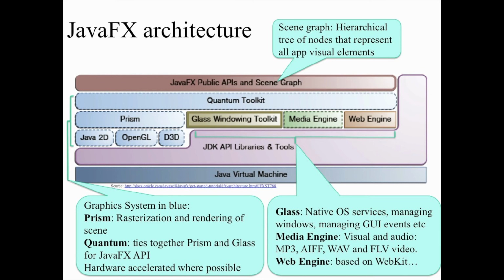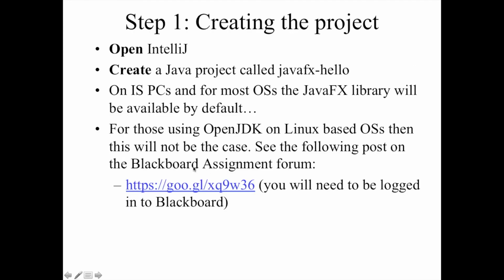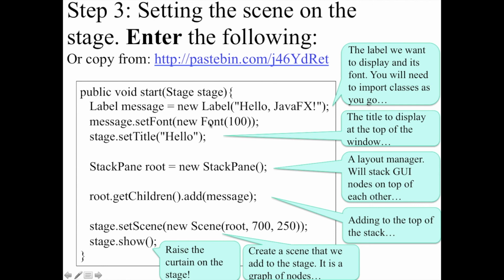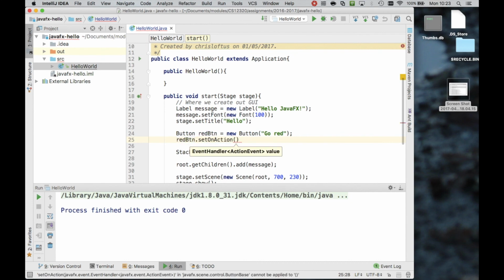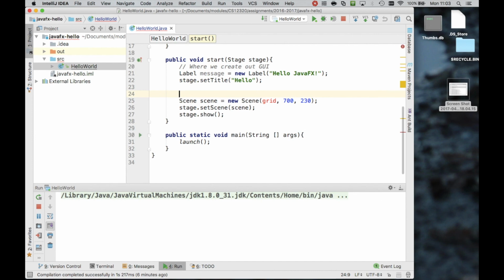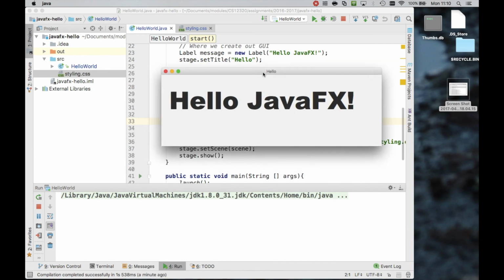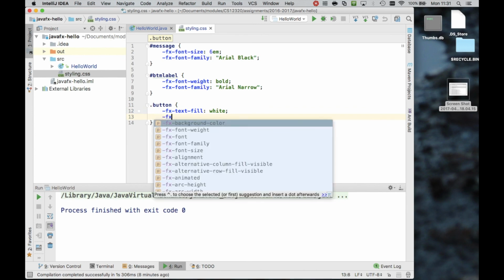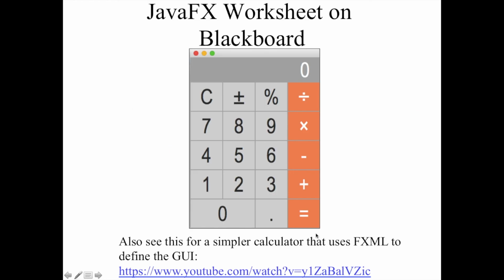JavaFx HelloWorld, three ways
This is a basic overview of JavaFx aimed primarily at the Aberystwyth University Computer Science Dept first year computer science module on object oriented programming. It looks at basic features, the StackPane, GridPane and styling using CSS. You can obtain the associated worksheet and solutions